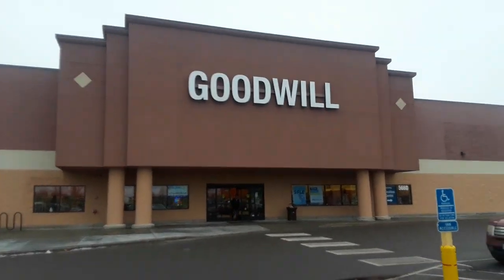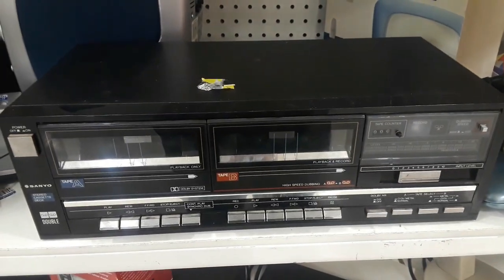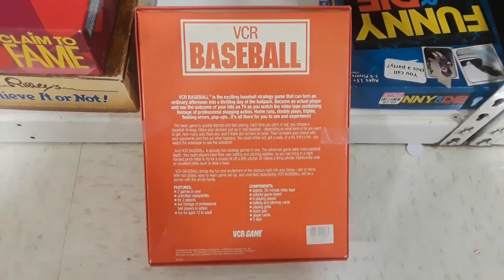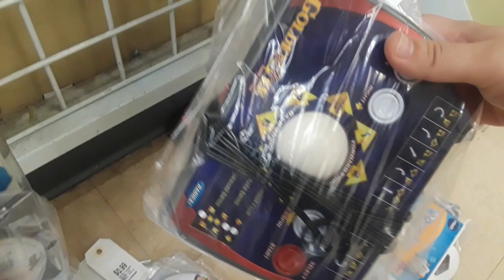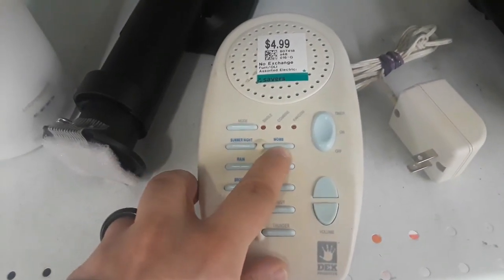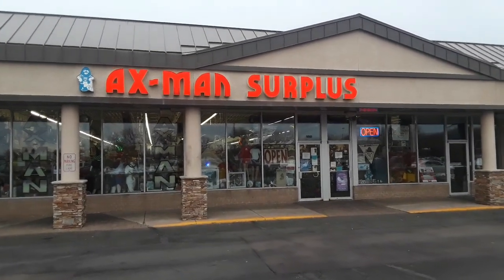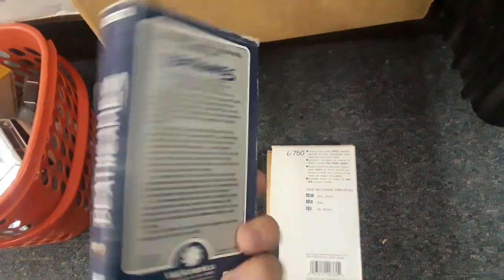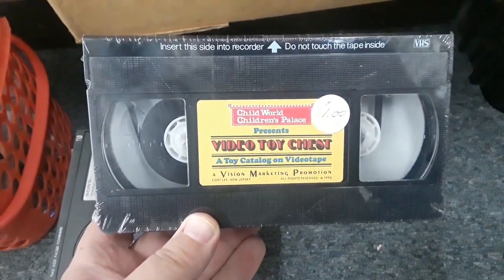RETRO THRIFTING #3 | VHS Retro Tech Video Games